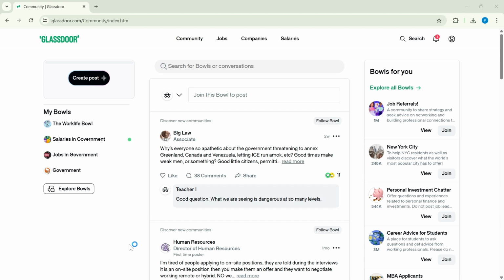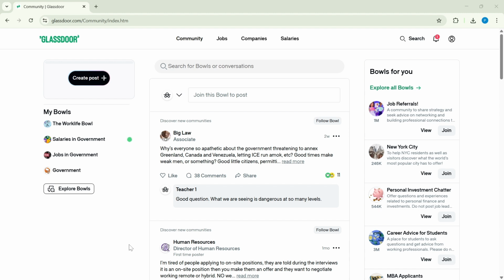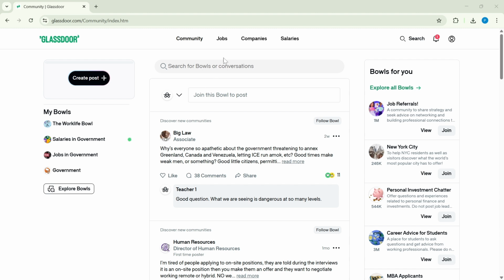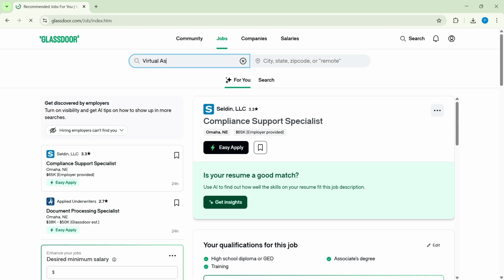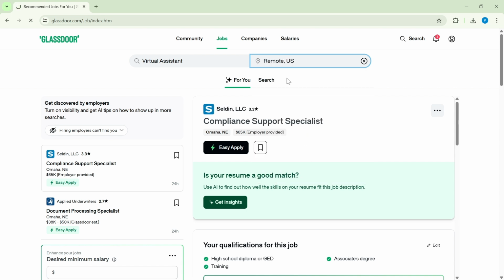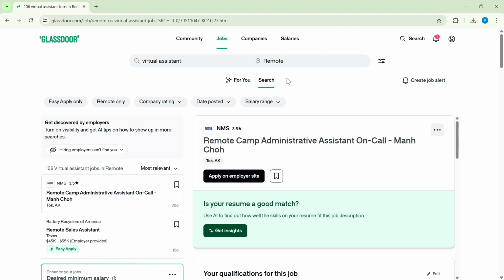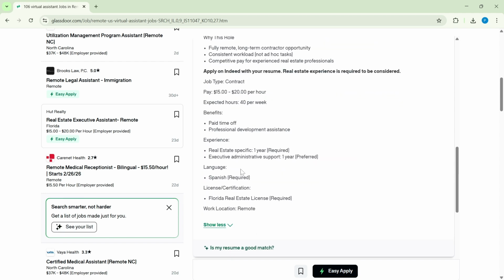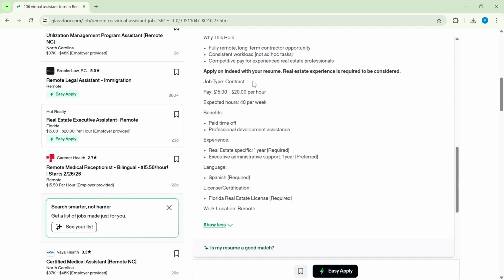How To Find Virtual Assistant On Glassdoor (Role Search 2026)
In this 2026 guide, you’ll learn how to find real Virtual Assistant jobs on Glassdoor, including how to filter for remote roles, avoid low-quality listings, and identify companies hiring for long-term VA support. Virtual assistant roles can vary widely, so knowing how to analyze job descriptions is essential.

This tutorial helps you focus on stable, legitimate opportunities instead of wasting time on unclear or underpaid listings.

🔹 What You’ll Learn:

How to search specifically for virtual assistant roles

How to filter remote, hybrid, and contract positions

How to spot legitimate VA job listings

How to evaluate workload and expectations

How to compare hourly vs salaried roles

How to research employers before applying

How to save and track VA applications

How to set alerts for new remote assistant jobs

How to tailor your profile for virtual work

💡 Pro Tip: Look closely at time zone requirements and tool expectations in each listing. Virtual assistant roles that clearly define working hours, software tools, and responsibilities are far more likely to be organized, professional, and sustainable long-term compared to vague postings.

By the end of this video, you’ll be able to confidently search, filter, and apply for high-quality virtual assistant roles that fit your schedule, skills, and remote work goals in 2026.